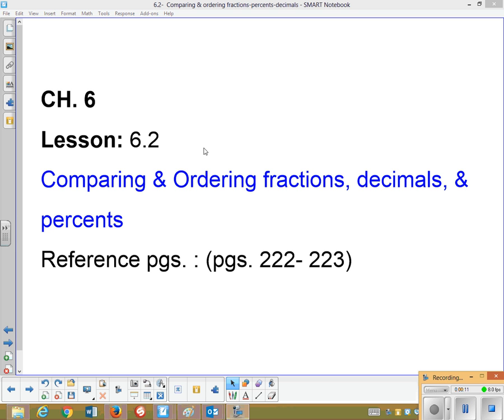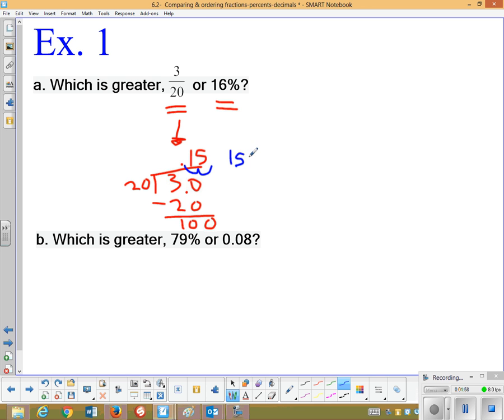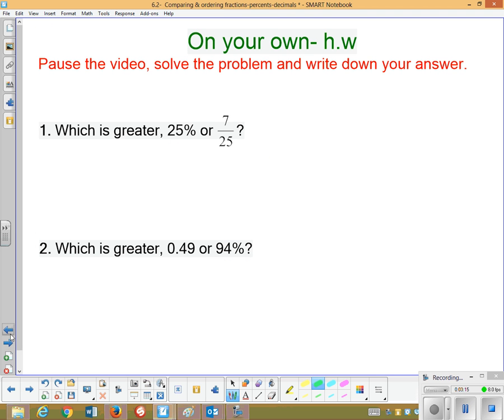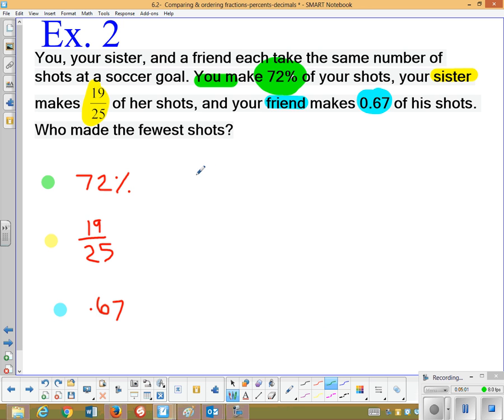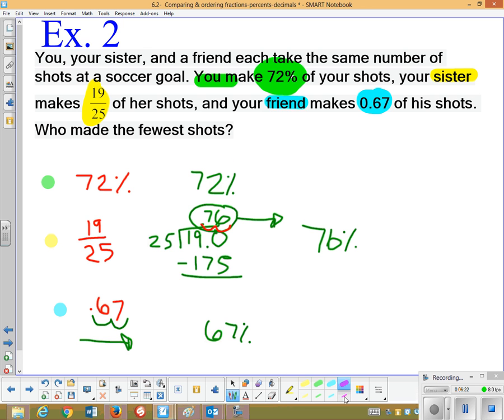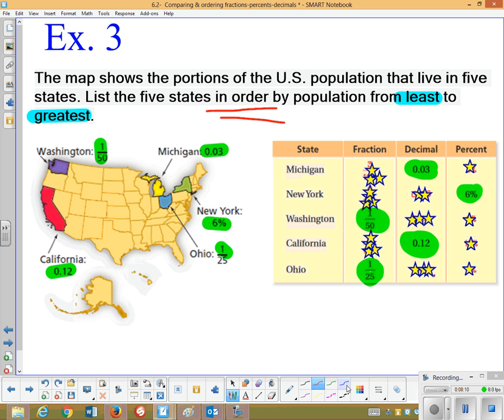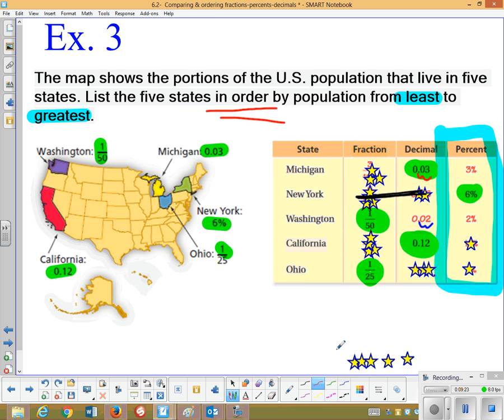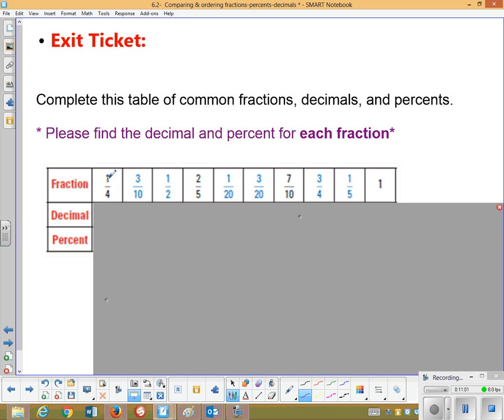6 2 Comparing & Ordering fractions decimals percents